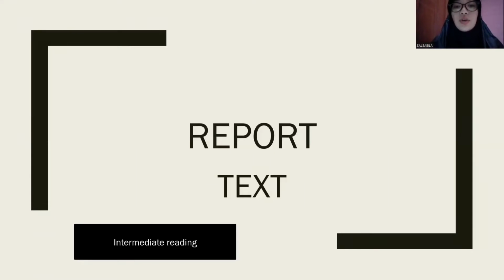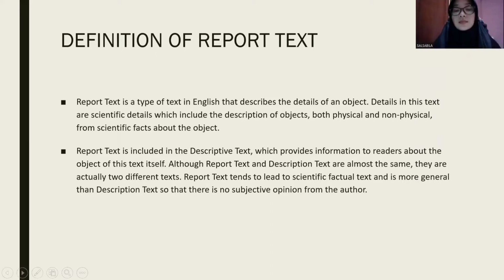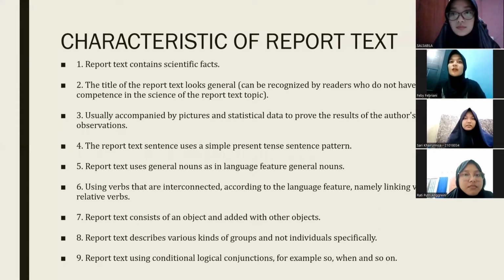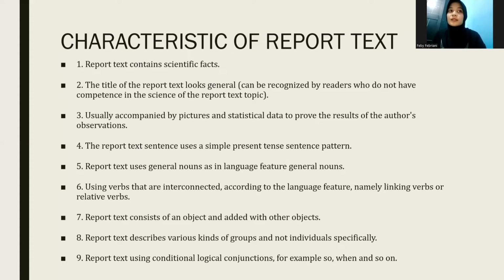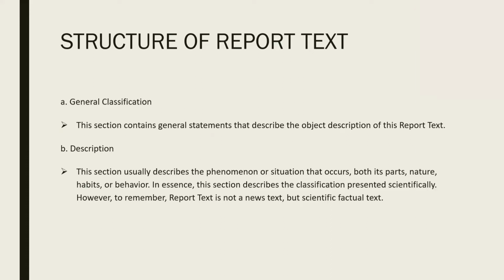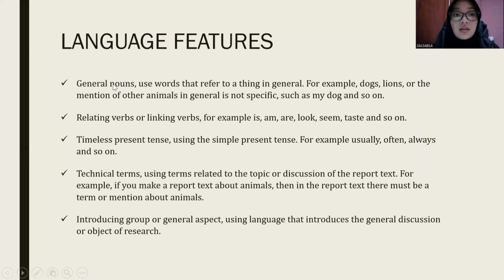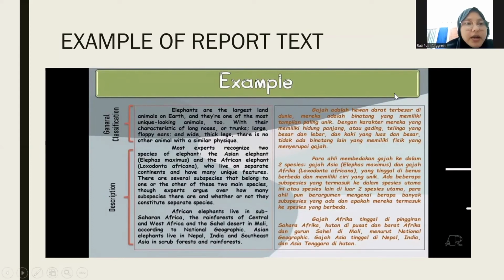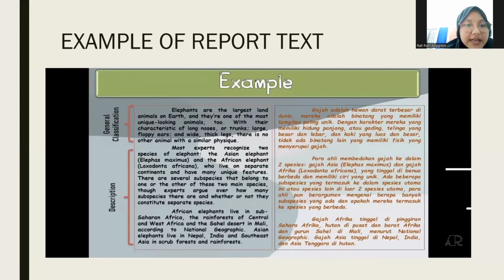INTERMEDIATE READING|| REPORT TEXT|| by Group 5 K2-21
Hello everyone.
Welcome back with new video.
This video explain several topics about Report Text. So, what is report text?
Stay tune and hope you enjoy watching this video, then don't forget stay healthy !!!

Course   : Intermediate Reading
Lecturer : Syafitri Ramadhani S.Pd., M.Pd.

On screen (group 5) :
Feby Febriani 21018015
Rati Putri Anggreani 21018025
Salsabila 21018028
Sari Aprilia 21018033
Sari Khairunnisa 21108034